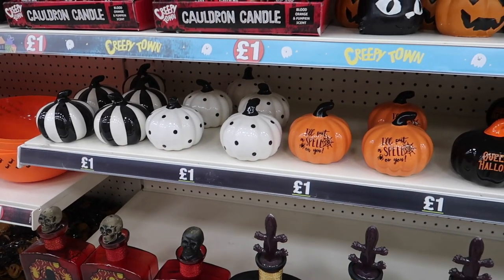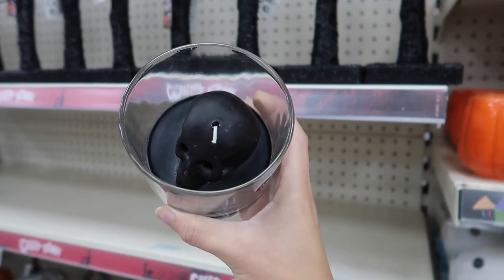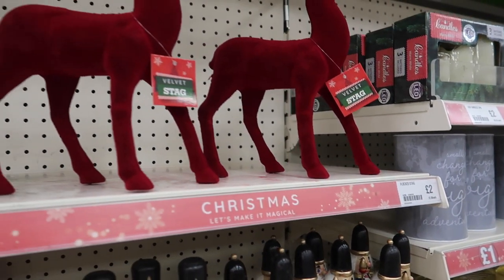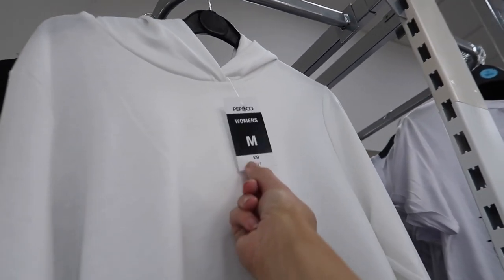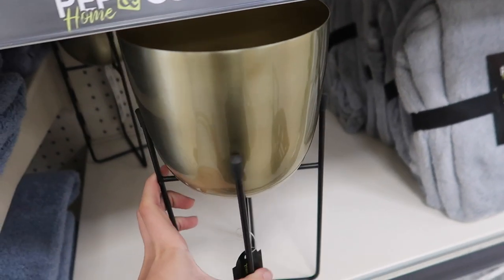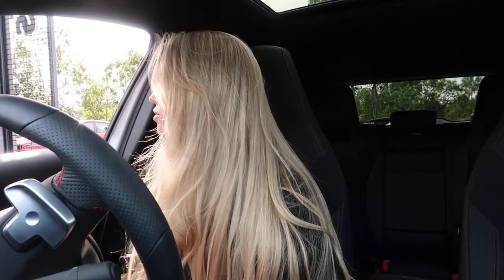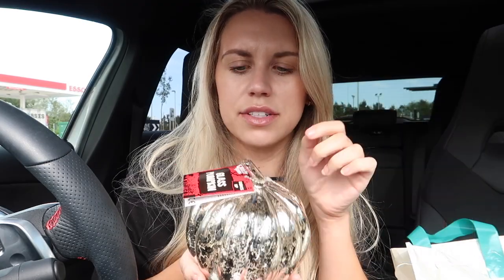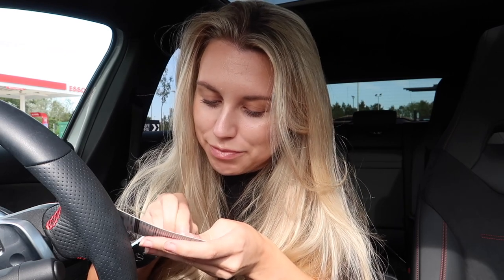NEW IN *CHRISTMAS* POUNDLAND HAUL AUTUMN DECOR 2020 | COME SHOPPING WITH ME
OTHER VIDEOS YOU MIGHT LIKE:

PR CONTACT EMAIL
fall decor fall decor 2020 haul the white company autumn vibes decorate with me clean with me Poundland halloween christmas xmas decor new in Poundland haul DIY